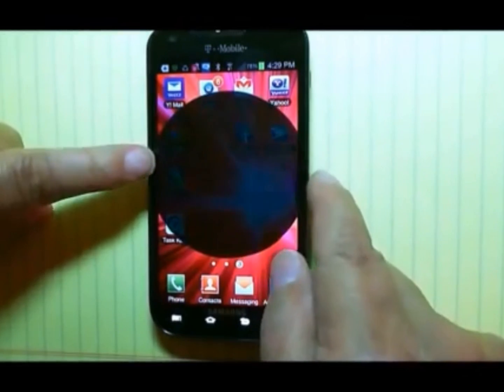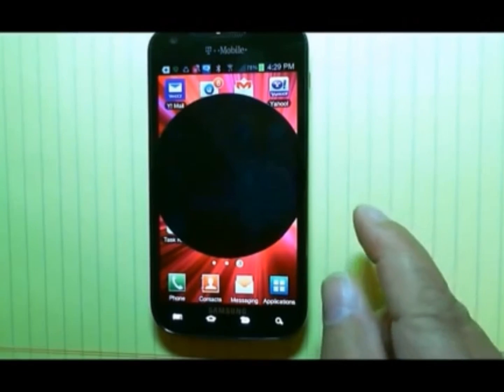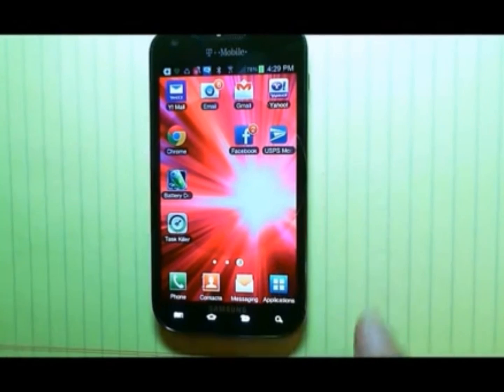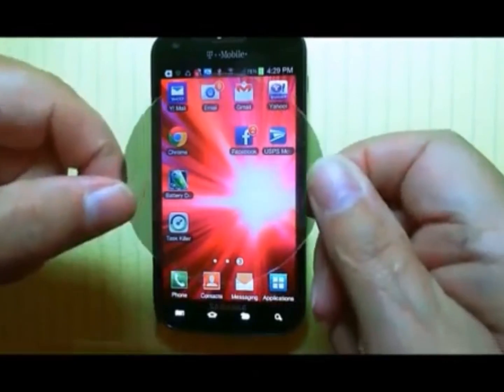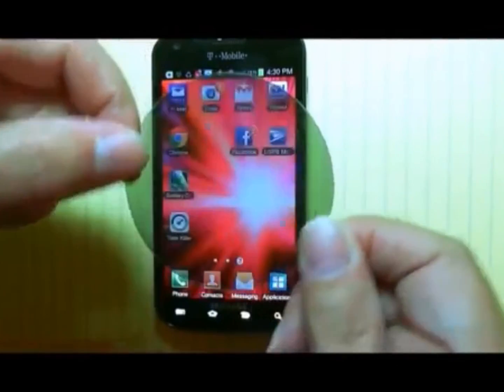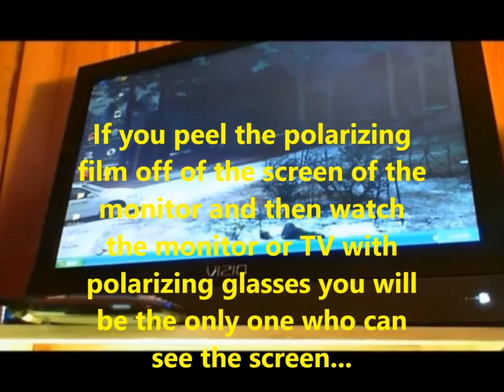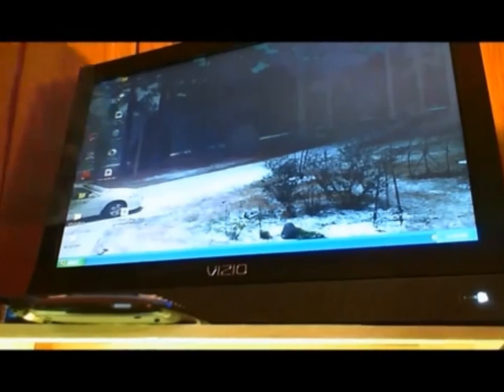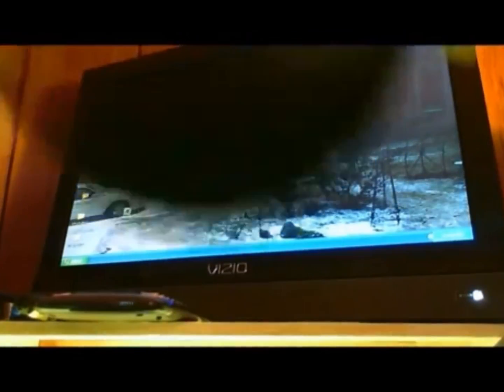Polarized Light Polarization Trick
Two quick and easy tricks you can do to illustrate polarization of light